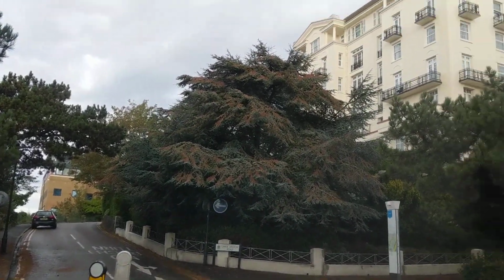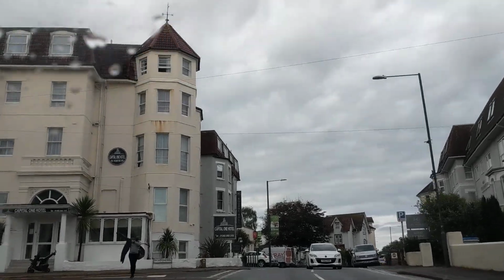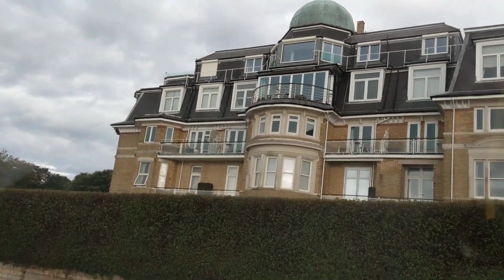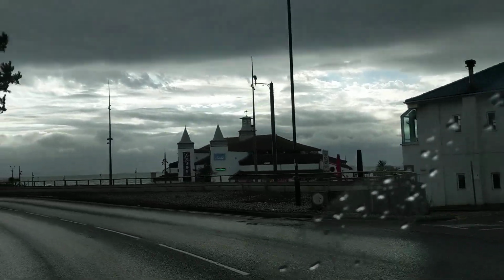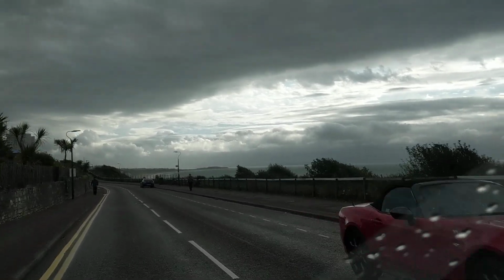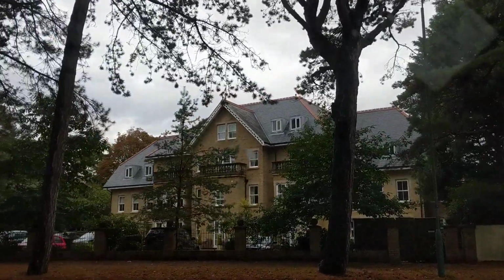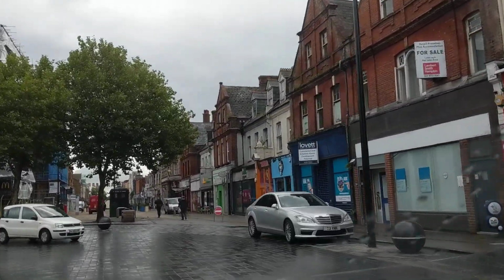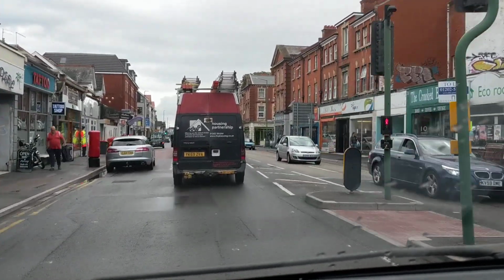Touring in Bournemouth UK.01/10/2021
01/10/2021 Touring in Bournemouth for ,2 days holiday we enjoyed even bad weather we tried to manage to visited different places in bourmounth,this our adventures ❣️❣️❣️

Pinay and British adventures Trip.